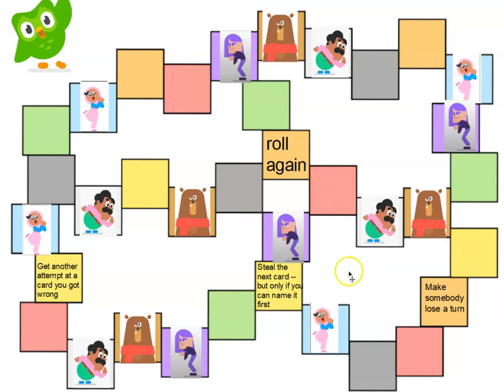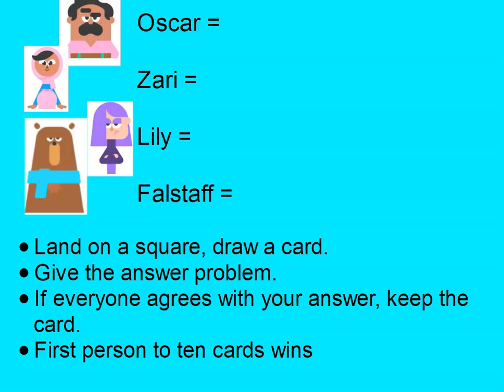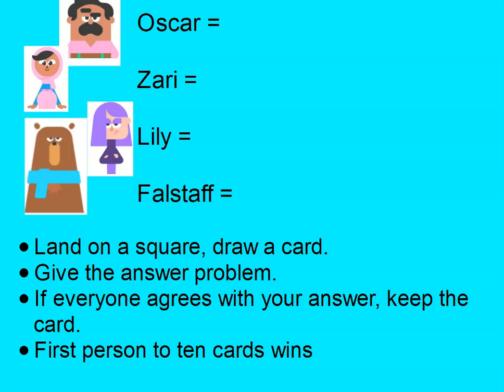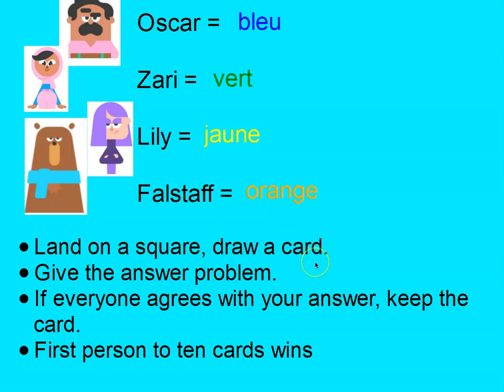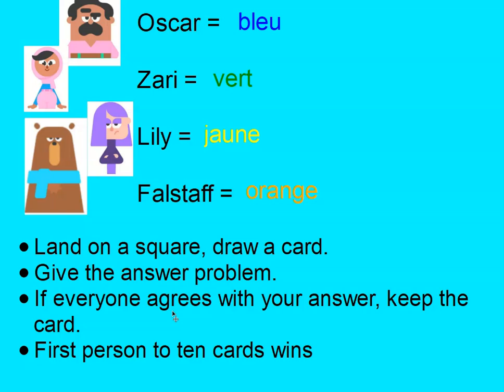Game Based Learning 80 Duolingo 9